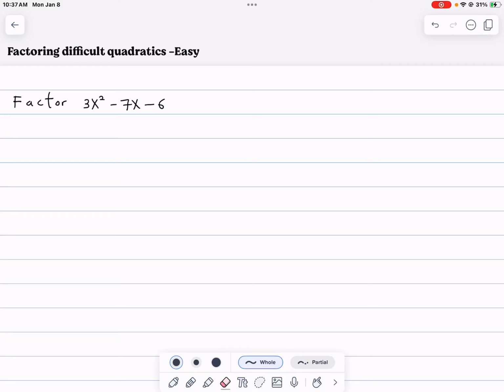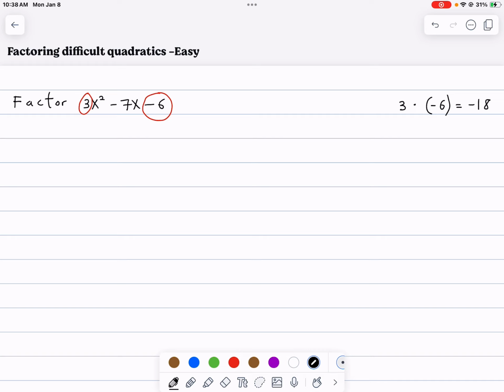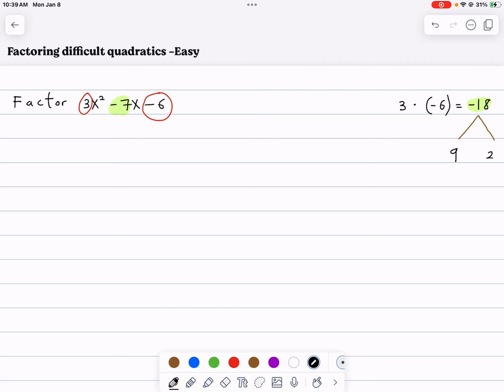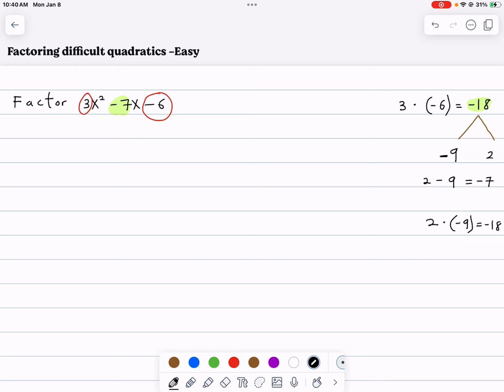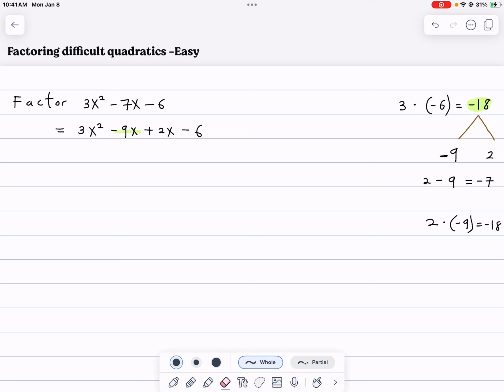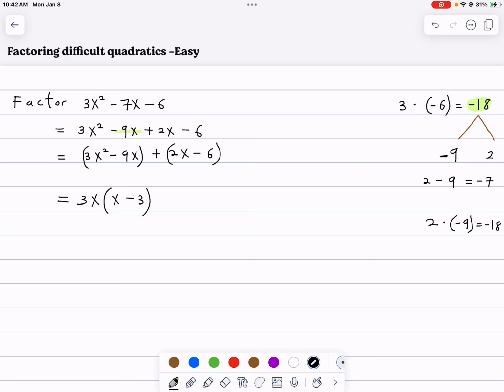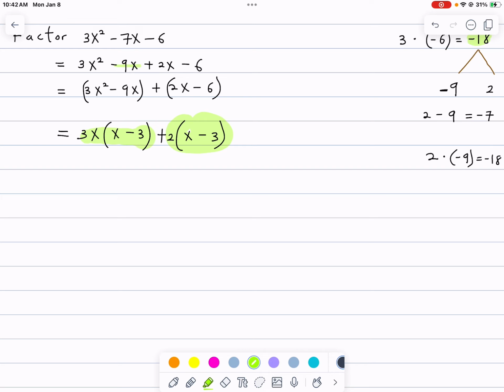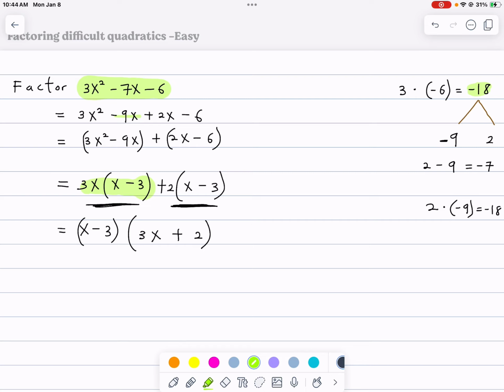Factoring quadratics with leading coefficient not equal to 1 | Excel in math | Segun Ofe